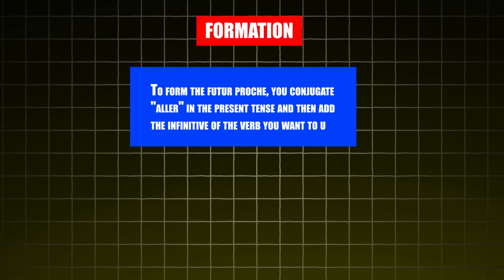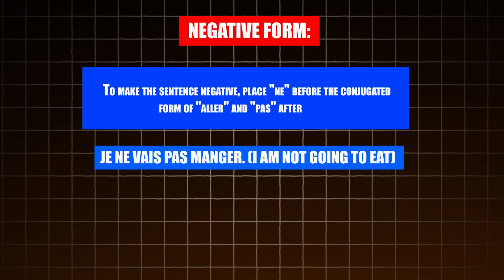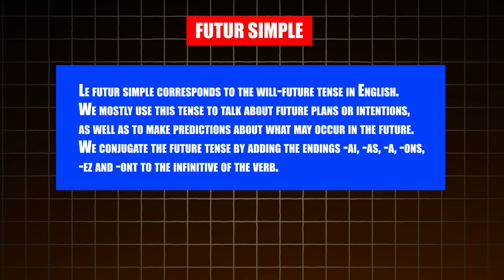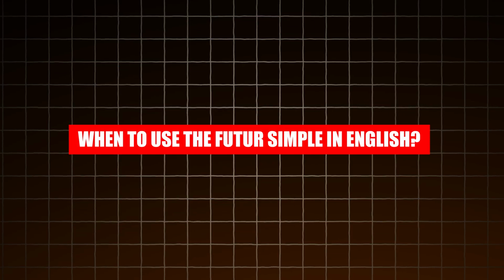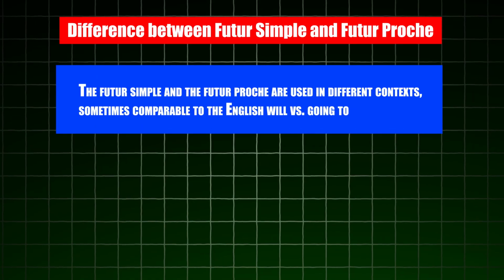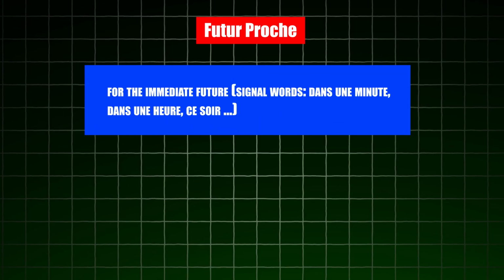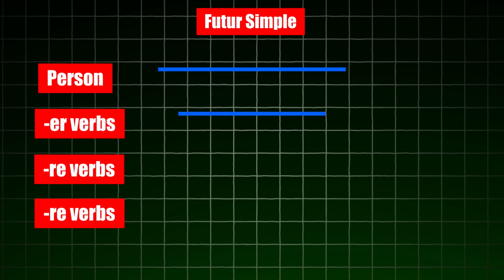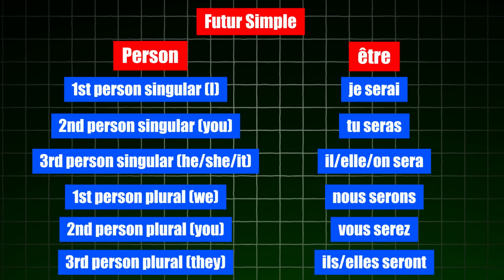The Future Tense in French: futur proche or futur simple? | French future tense explanation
Learn the French Future Tense (Le Futur Simple) easily with Nitin Sir! This lesson covers formation, conjugation, and usage with clear examples. Perfect for beginners and advanced learners alike—boost your French skills with Nitin Sir’s expert guidance!